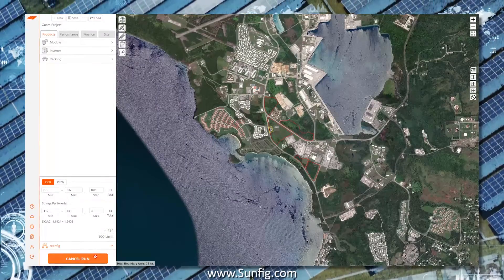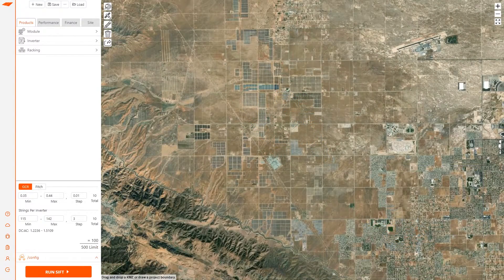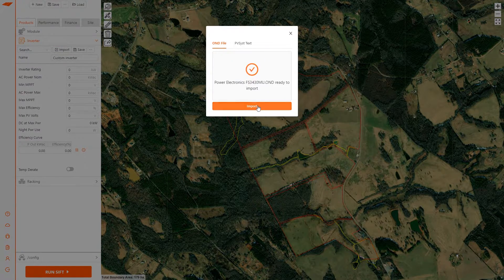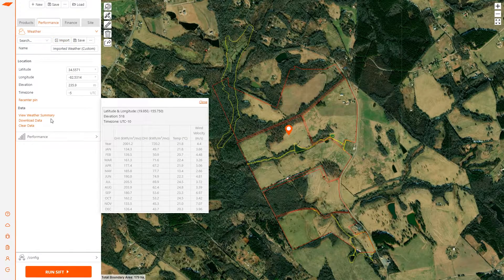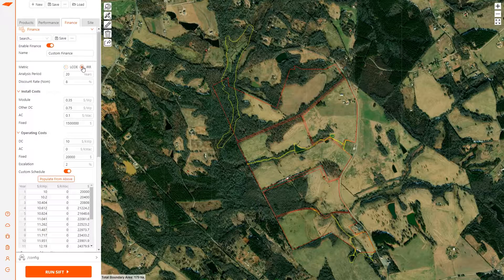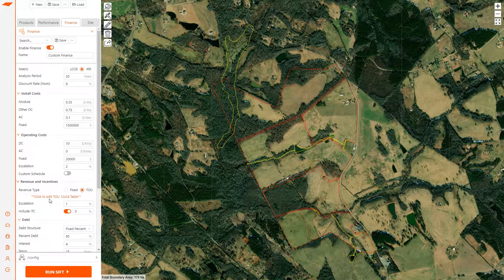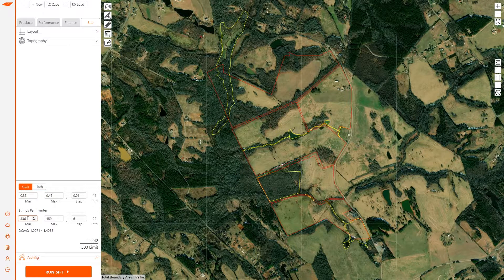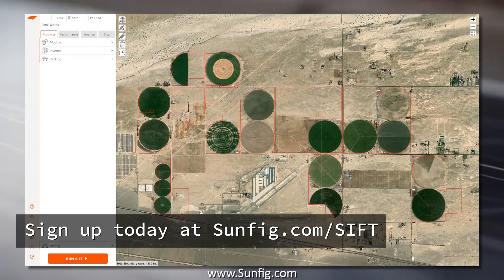SIFT Tutorial: Overview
This video serves as a brief overview of the software. Visit sunfig.com for more training material or links to schedule a one-on-one demo session.

The Sunfig Instant Feasibility Tool (SIFT) allows you to evaluate hundreds or sounds of solar project options in seconds. SIFT works for ground mount solar plant optimization up to 1GW.